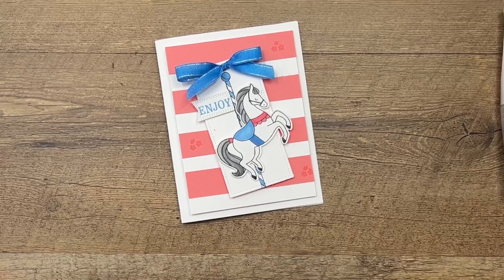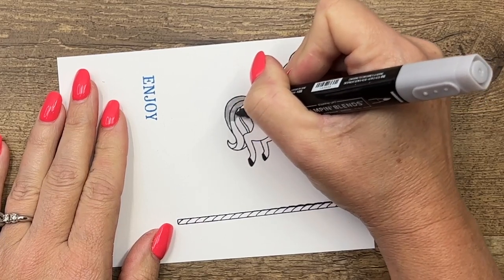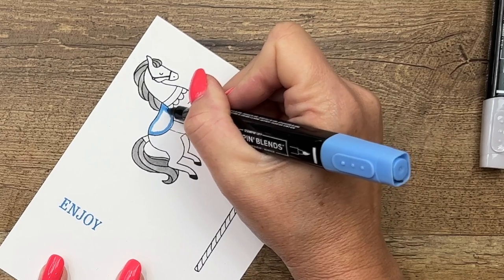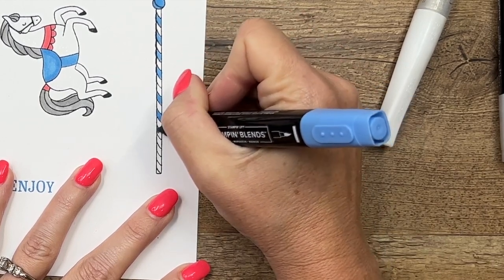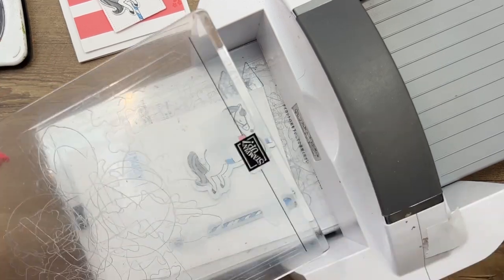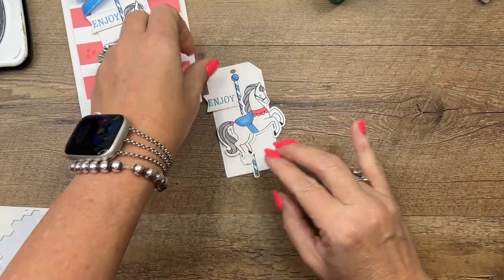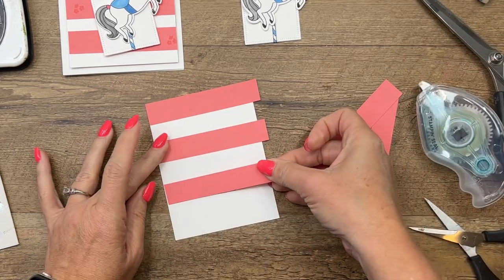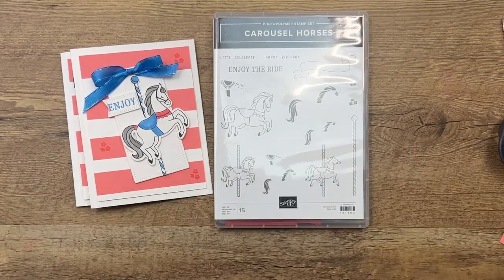Carousel Horses Swap Card